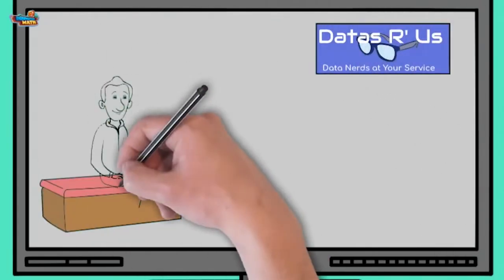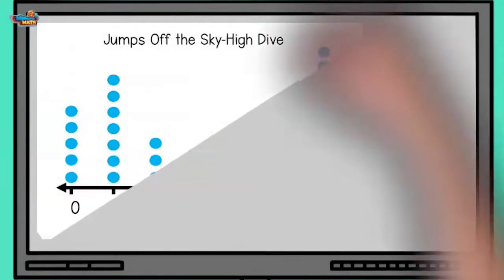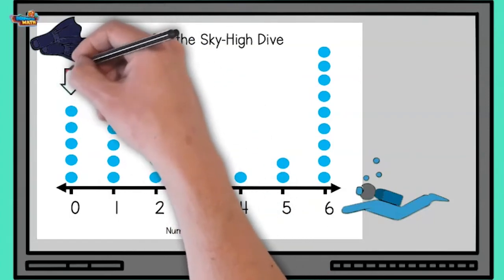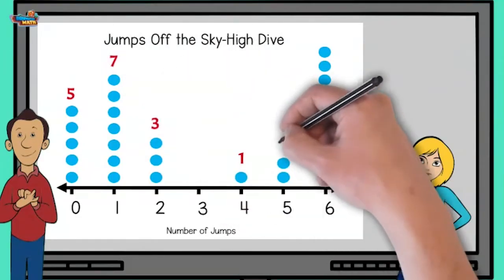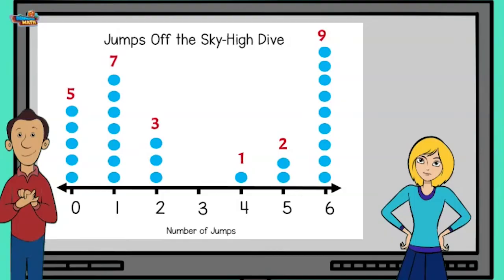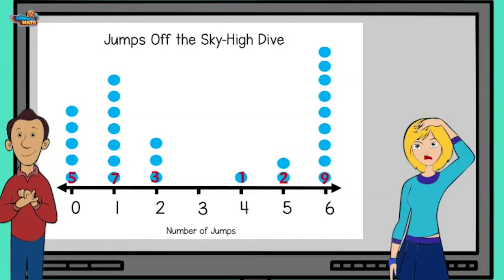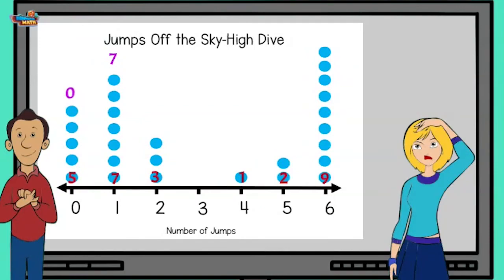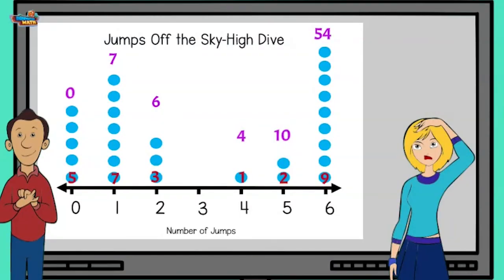Interpret Data on a Dot Plot - 5th Grade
Underwater Math provides engaging learning solutions for students. This video helps students solve one and two step problems using data from a Dot Plot. Great for 5th grade math students. TEKS 5.9.C.